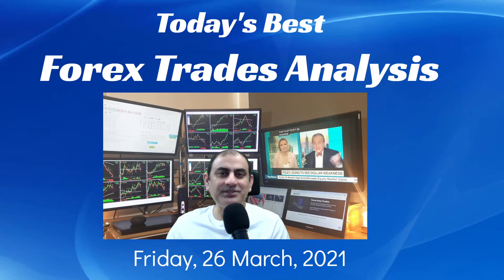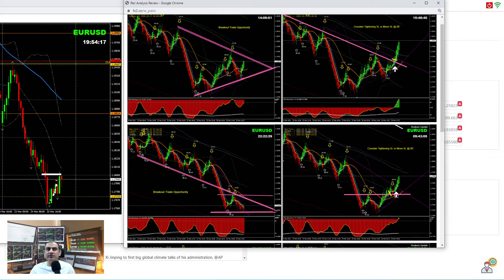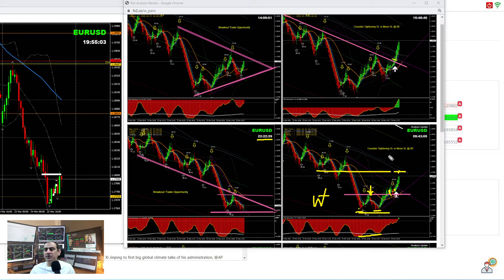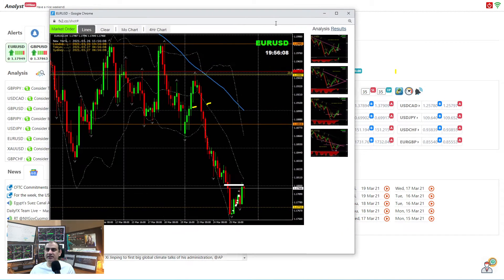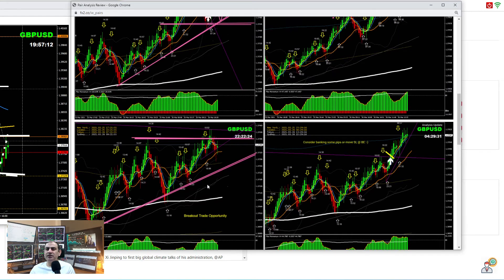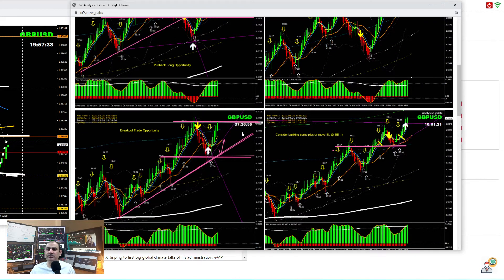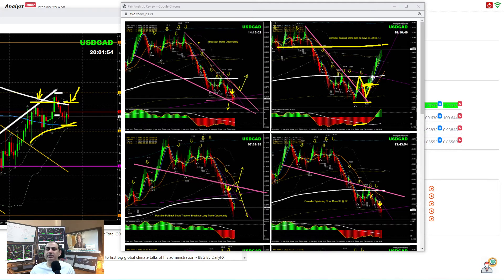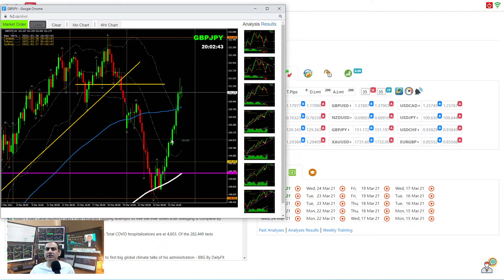GBPJPY Amazing Pips :-) & GBPUSD, EURUSD & USDCAD Best Intraday Forex Live Analysis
Best Pairs Traded today: GBPJPY & GBPUSD, USDCAD & EURUSD

Best regards,

Ashraf Noor.